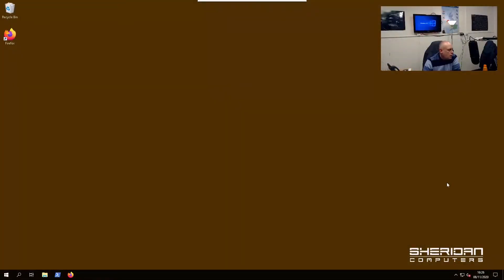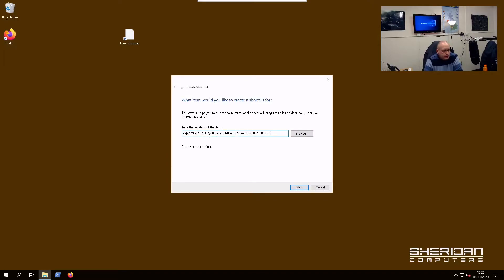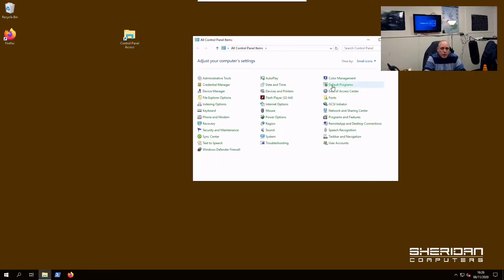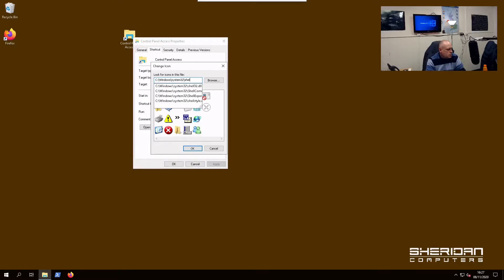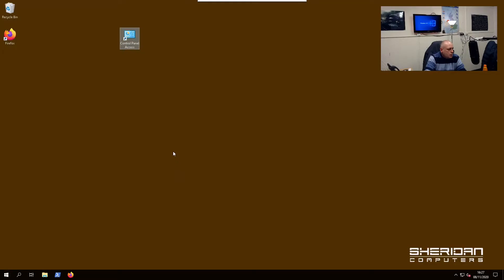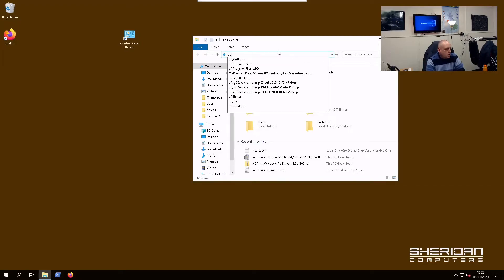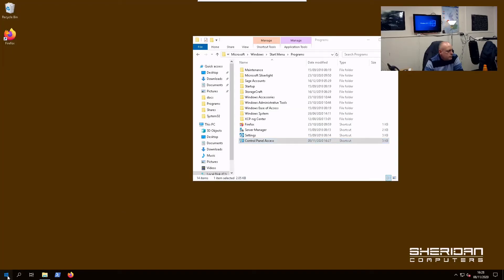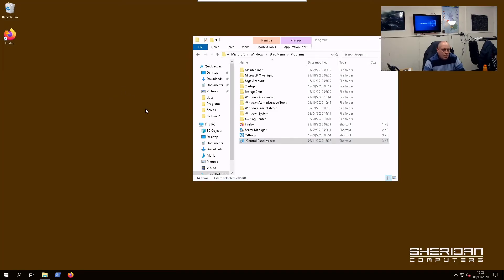Windows 10 Control Panel Shortcut | Windows 10 Control Panel Missing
Control panel icon missing from Windows 10? It's no secret Microsoft are working on removing access to the classic control panel from Windows 10, especially with the latest update (as of November 2020) of Windows 10 20H2 which has the control panel missing.

This video shows how to create a desktop icon to access the control panel within Windows 10, which works with 20H2 as of November 2020.

Here's the string you will need to paste in to the shortcut location to access the control panel:

explorer.exe shell:::{21EC2020-3AEA-1069-A2DD-08002B30309D}